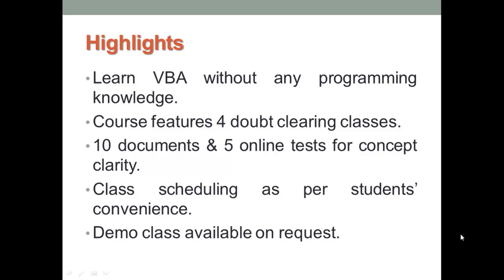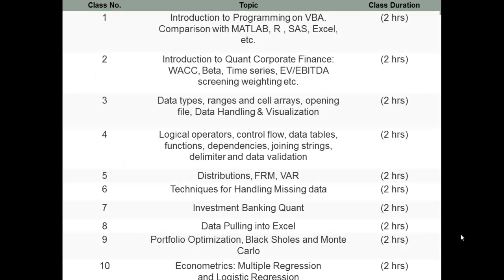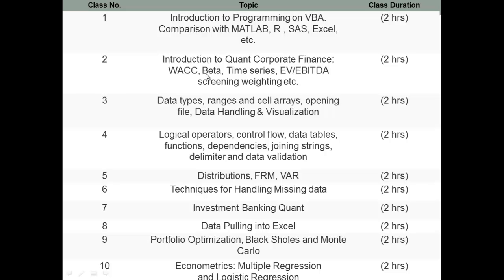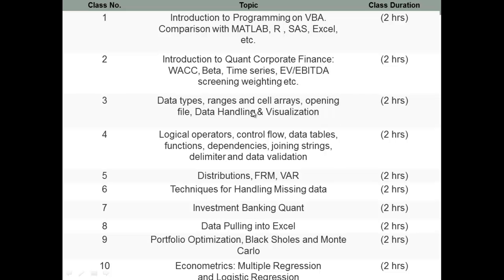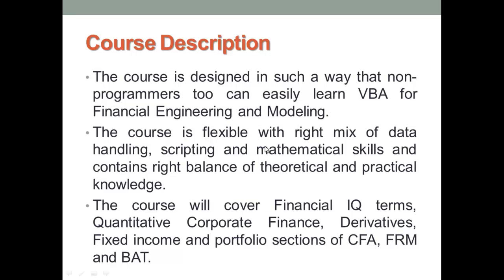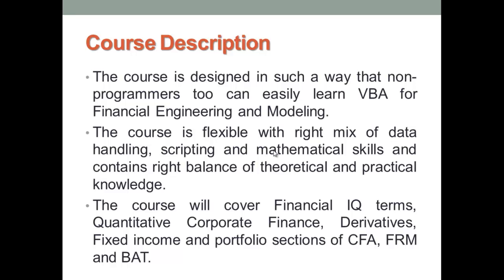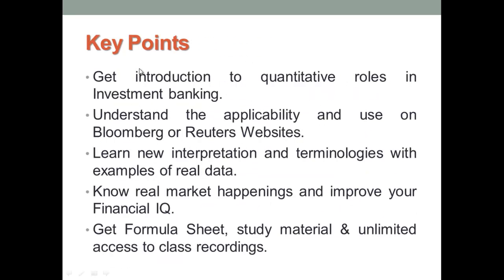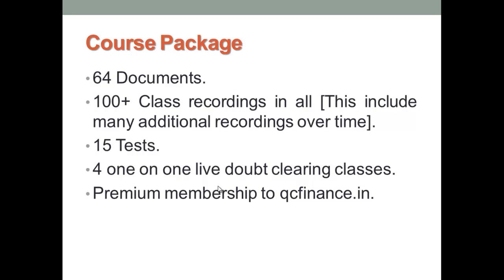VBA For Financial Engineering and Modeling Course - learn from experts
Course Link (VBA)
VBA For Financial Engg. Course